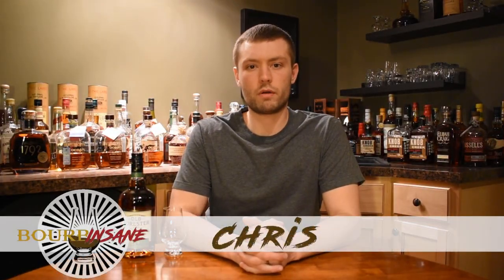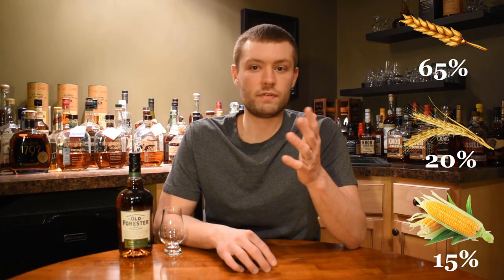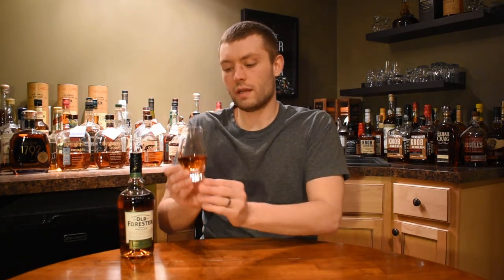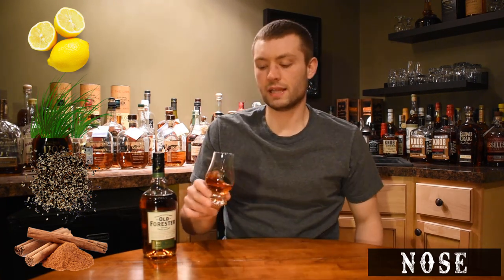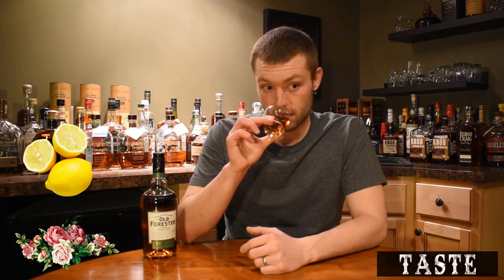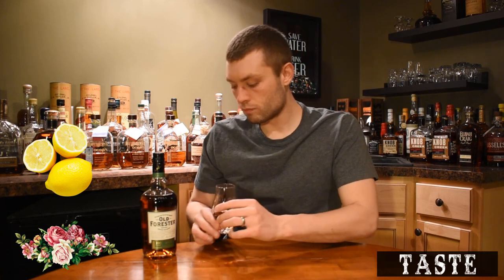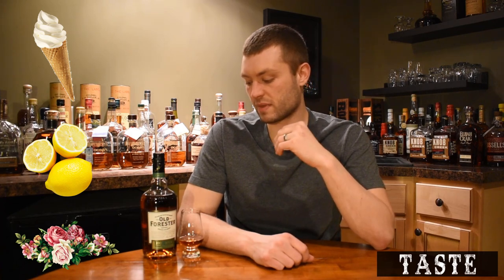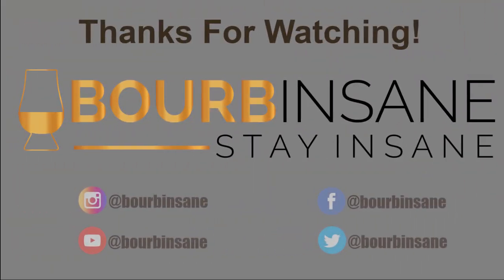Old Forester Rye Whiskey Review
Review of Old Forester Kentucky Straight Rye Whiskey.

Bottle Specs:
-Age: No age statement (At least 2 years old)
-Proof: 100
-Mash Bill:
   *65% Rye
   *20% Barley
   *15% Corn

New Weekly Whiskey Reviews and Live Streams on Tuesday, Friday and Saturday!

Track Name: "Garage"